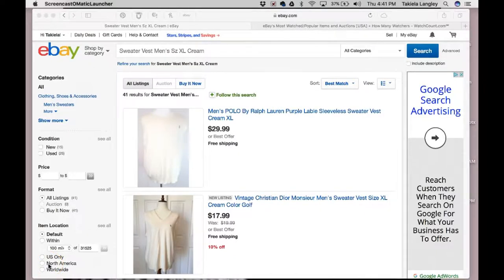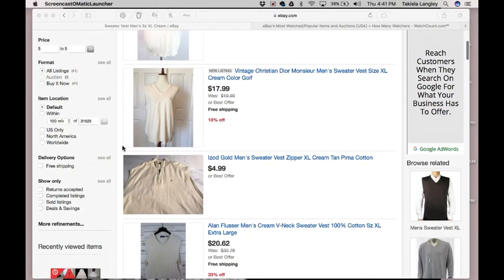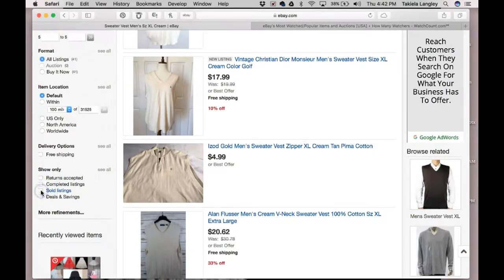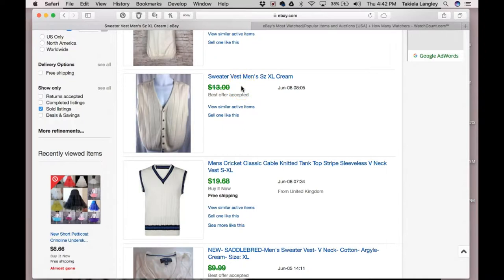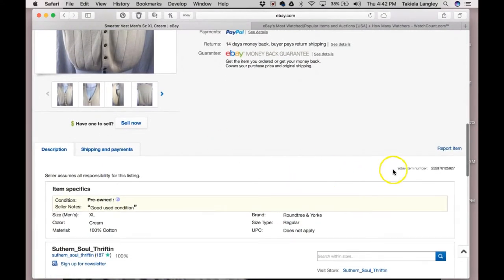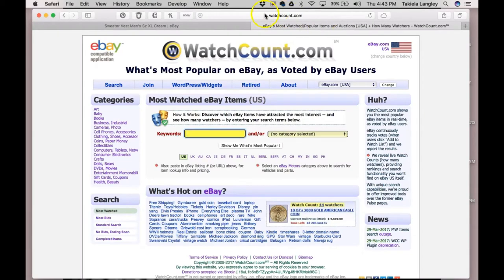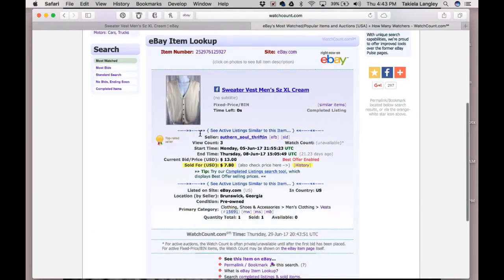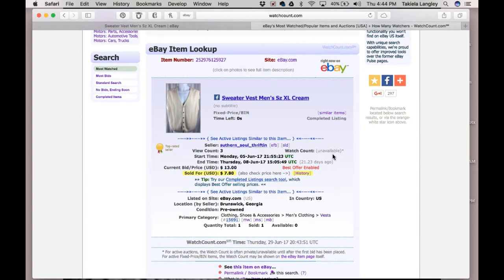Comps: How to Find Best Offer Sell Price on Ebay Listings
Have you ever tried to do an Ebay comp while listing only to find that the item was sold as a best offer? Here I'll show you how to find the selling price.